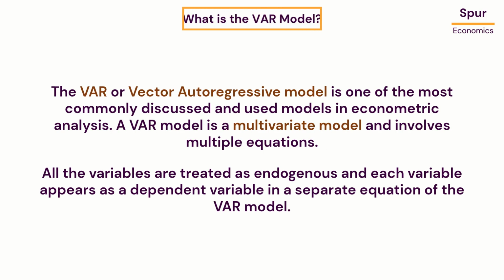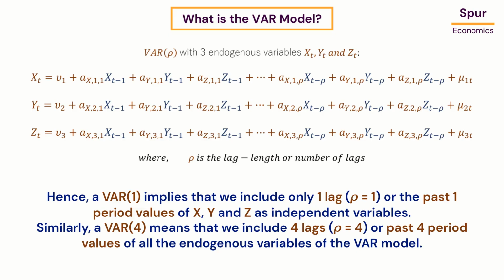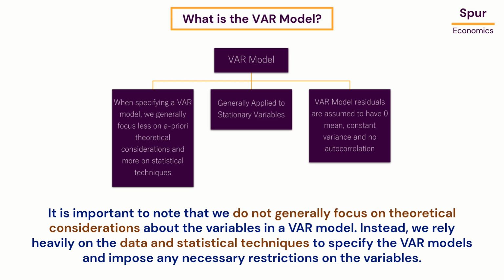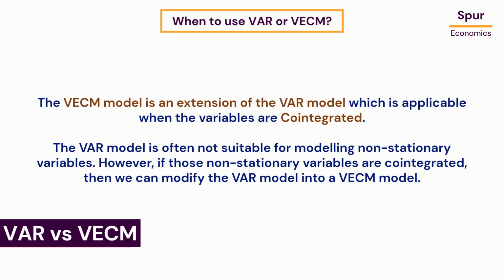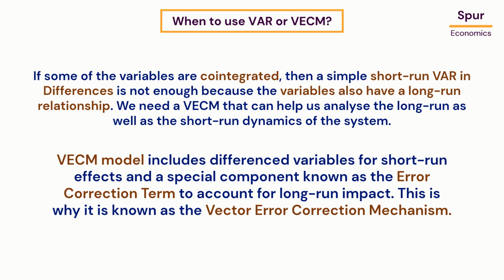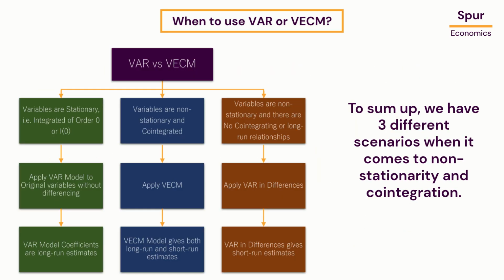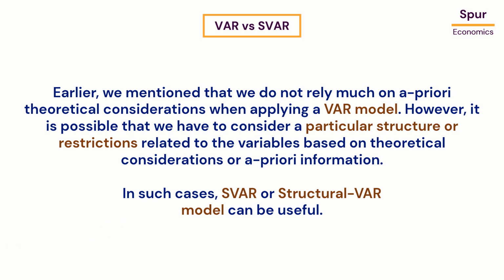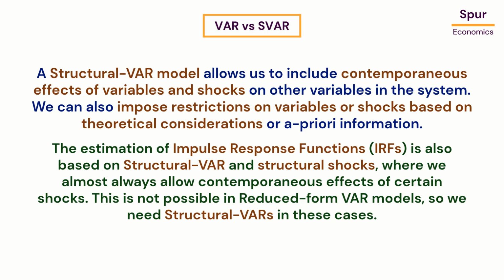Tutorial 1 - Introducing the VAR Model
This tutorial introduces the Vector Autoregressive or VAR Model and how its different from the Structural Vector Autoregressive (SVAR) model and the Vector Error Correction Mechanism (VECM). We also talk about when to apply VAR vs SVAR vs VECM Models.

Chapters:
00:00 What is the VAR Model?
03:01 When to use VAR or VECM
05:53 VAR vs SVAR